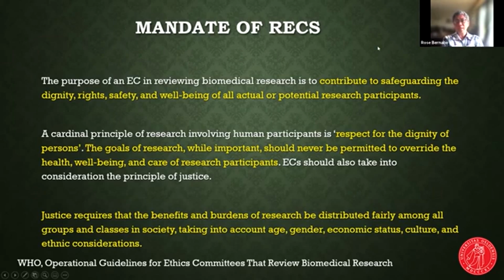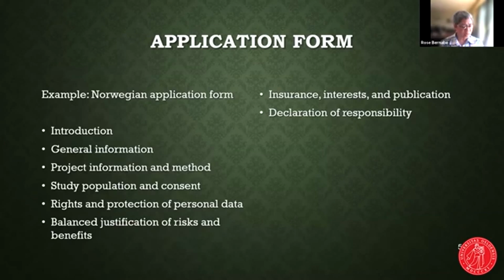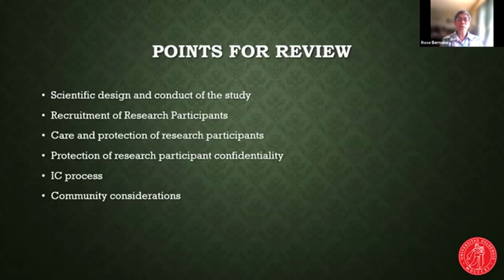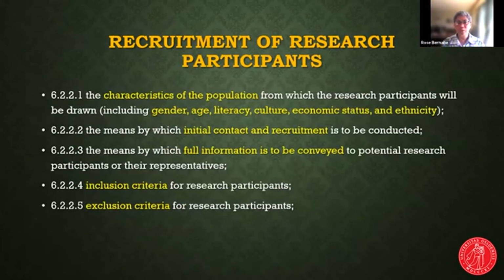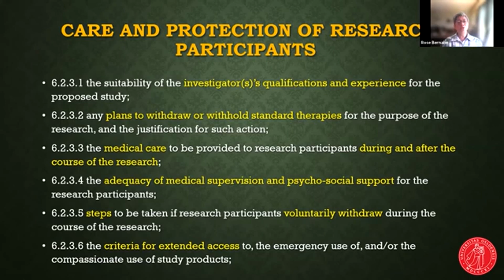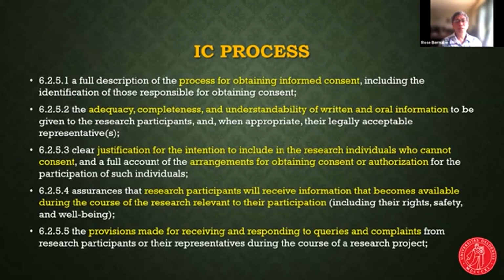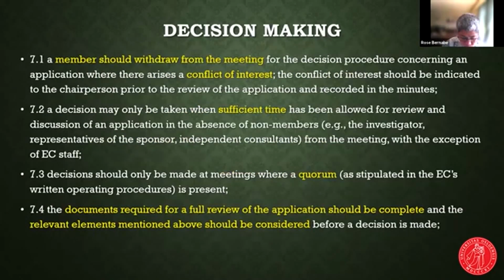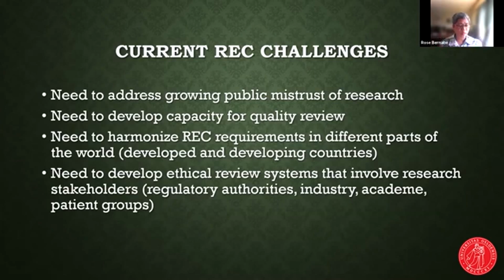12 Research Ethics Committees at work